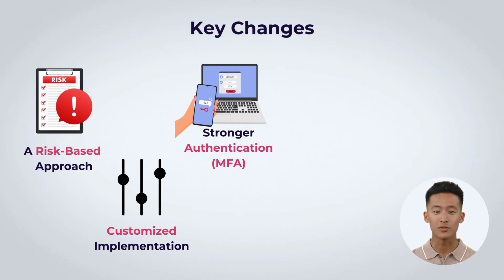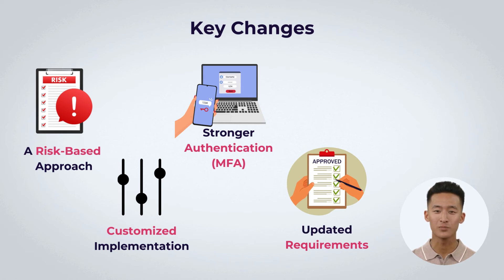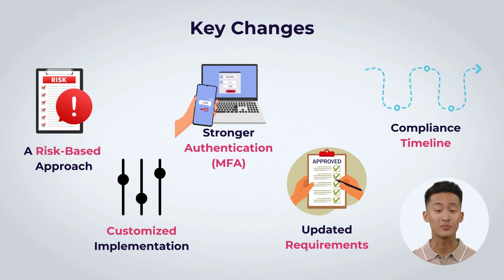Understanding the Top Changes in PCI DSS 4.0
PCI DSS 4.0 introduces substantial updates to enhance data security in the payment card industry.

The key changes include a risk-based approach, enabling organizations to tailor security measures to specific risks, a customized implementation approach for meeting requirements, emphasis on stronger authentication aligning with NIST standards, and updates to core requirements for improved data protection.

The compliance deadline is March 31, 2024, with some requirements effective immediately and others considered best practices until then.

Key Moments:

00:00 Intro
00:03 PCI DSS 4.0 Update
00:16 Key Changes to PCI DSS 4.0
01:10 Compliance Date